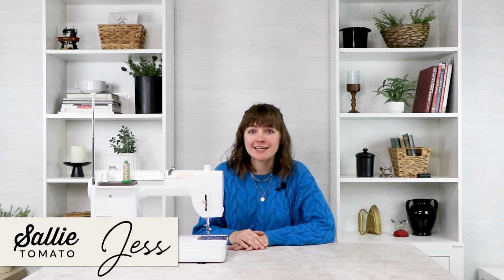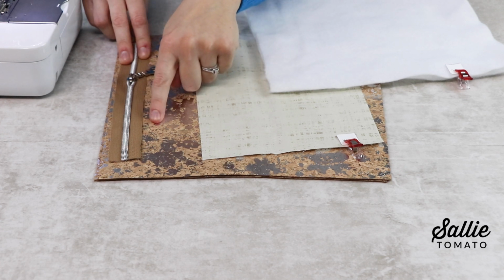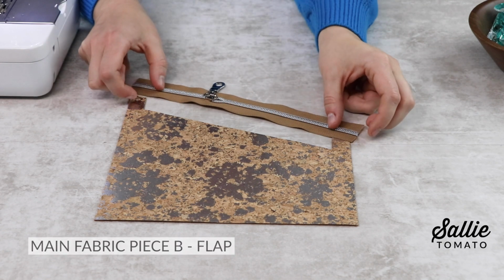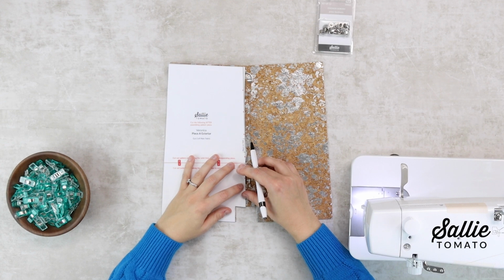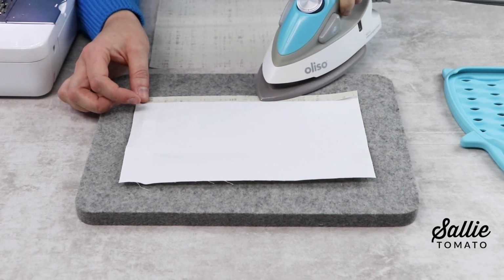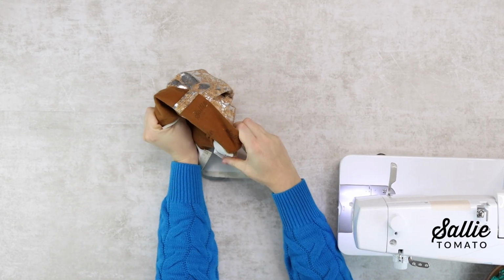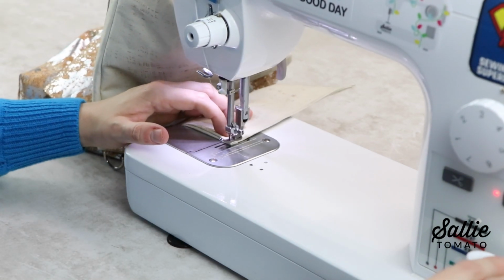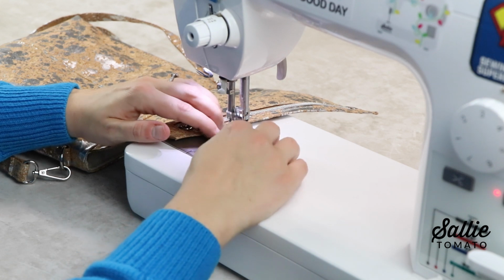Veronica Messenger Bag | Functional & Embroidery Friendly Bag Sewing Tutorial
Today we are going to make the Veronica bag! This bag is modern, with a slight retro vibe, making it a perfect addition to your handmade bag collection. This pattern was our annual New Year’s Eve sewing event collaboration with Sulky. The 1980's song 'Veronica' by Elvis Costello was one of the inspirations for the name of our retro vibe bag.

All patterns can be found at sallietomato.com.We can’t wait to see your new bag! Share on social media and use sallietomato &
Chapters:
00:00 Intro
02:01 Let’s Get Started - Review of fabrics and hardware
05:58 Fuse Interfacing to Coordinating Pieces
06:27 Optional: Attach Fleece to Lining Pieces
08:52 Optional: Embellish Front Flap
09:36 Assemble Flap
12:00 Add Side Connectors
16:12 Prepare Exterior For Zipper Pocket
18:49 Add Exterior Zipper Pocket
22:01 Assemble Exterior Bag
24:08 Make & Attach Slip Pocket
25:36 Assemble Interior
26:59 Assemble the Bag
29:20 Make Adjustable Strap
32:36 Or, Attach Handle
33:13 Optional: Add a Zipper Tab
33:52  Closing

Come Join the Fun and Get Inspired!
Join the Club: Sallie Tomato offers monthly subscription programs! To learn more about our clubs